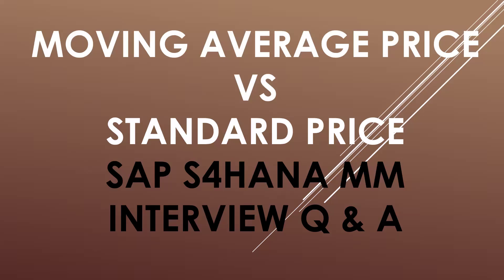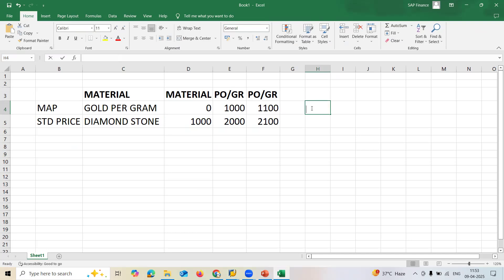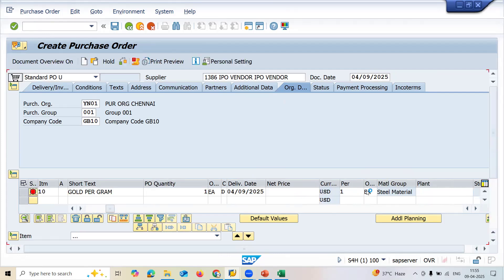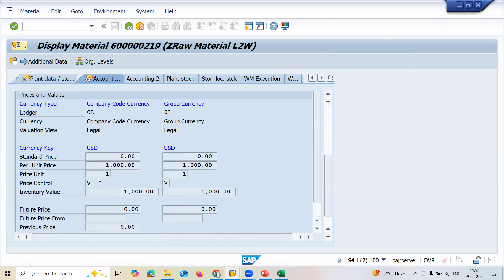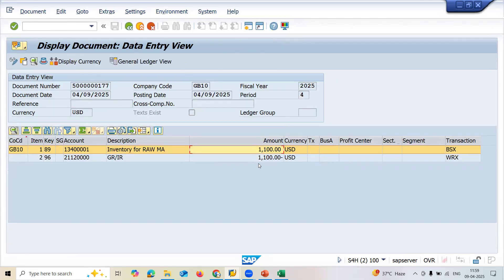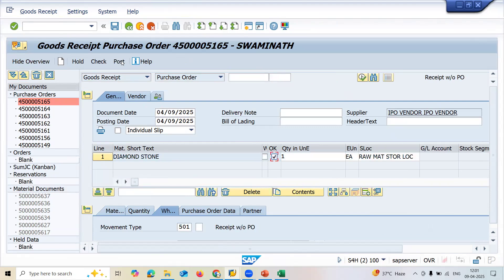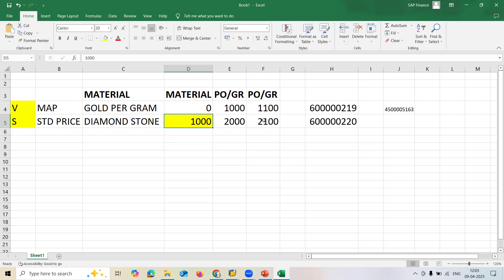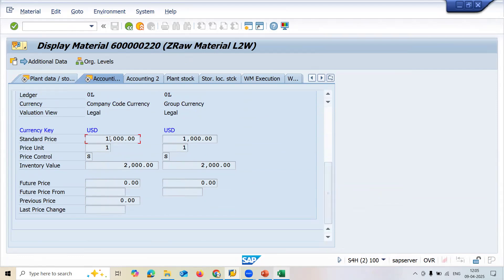Moving Average Price vs Standard Price | difference between Moving Average Price and Standard Price